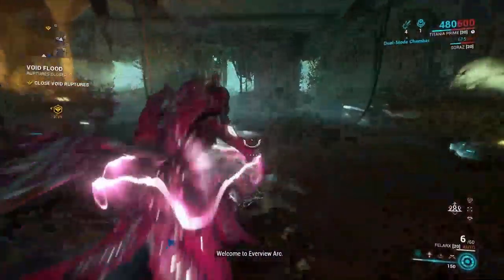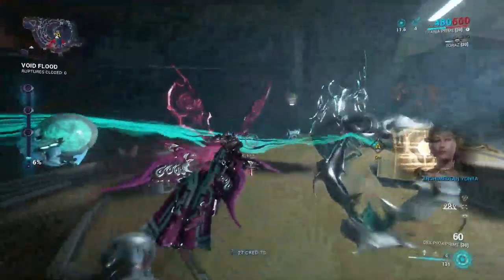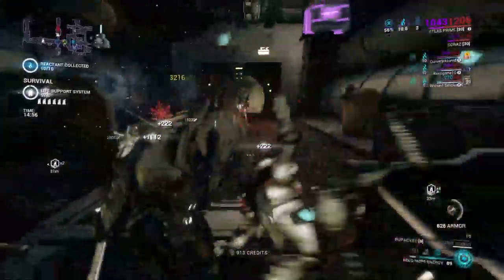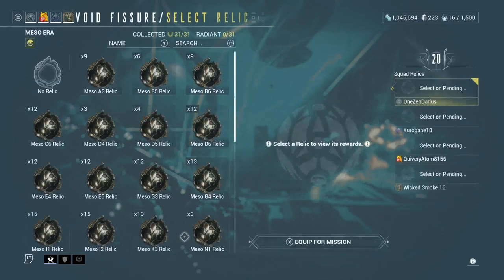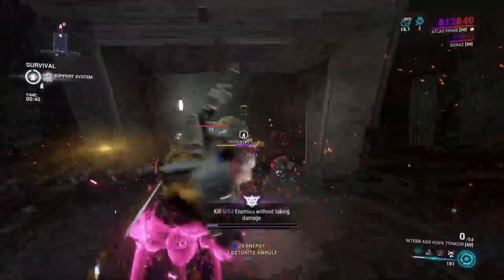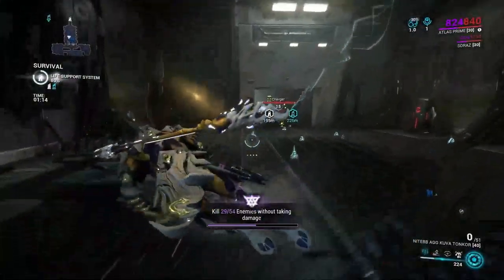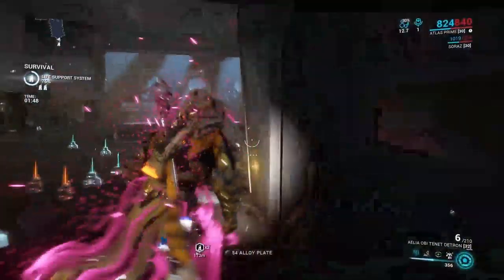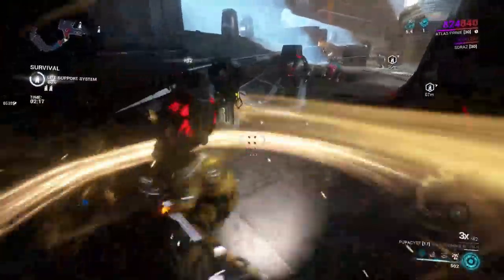Warframe Budget Build Guide: Secondary Weapons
*Read before commenting*

The third part of my Budget Build Guide.

This will go over the secondary weapons of the game. Secondary weapons have the most of any usable mods since they are not locked to certain types like Sniper Rifles, Assault Rifles, Bows, etc.

The neat thing is that as with your Primary Weapon, your Secondary should complement for what your main weapon lacks.

Now for the mods that will work in the early game:

Hornet Strike: Increases base damage by 20%

No Return, Razor Shot, Concussion Rounds: Increases Puncture, Slash and Impact damage by 10%

Convulsion, Heated Charge, Pathogen Rounds, and Deep Freeze: Increases elemental damage by 15%

Hydraulic Crosshairs: Increases Crit Chance by 22.5% for 1.5s while aiming

Pistol Gambit: Increases Crit Chance by 20%

Target Cracker: Increases your Crit Damage by 10%

These are good for the beginning so far. You may find better ones down the road, but these are a great start.🥃